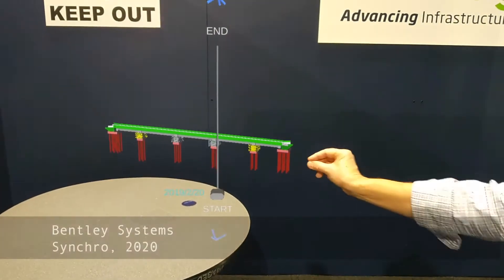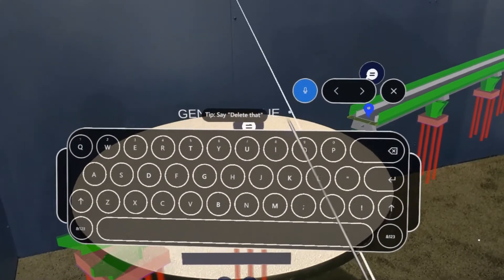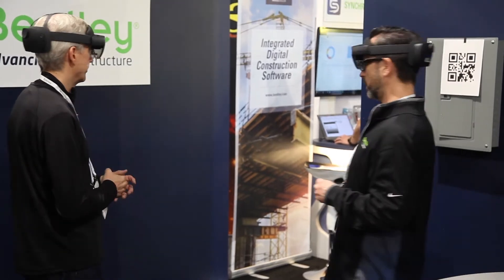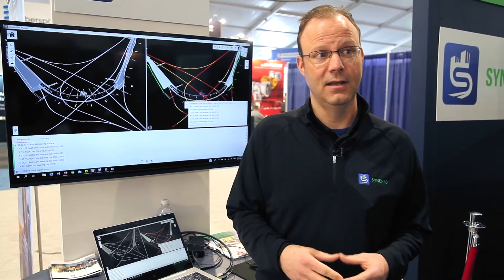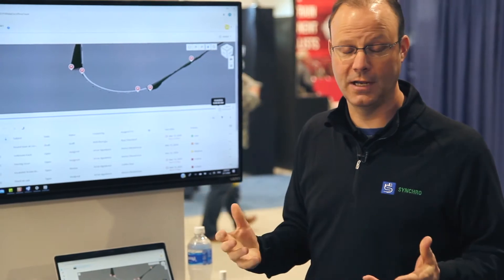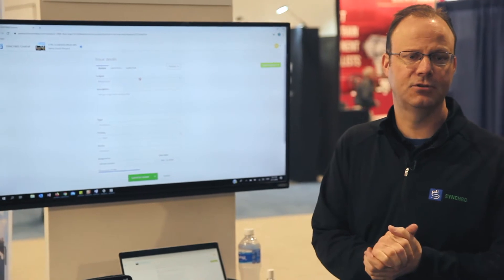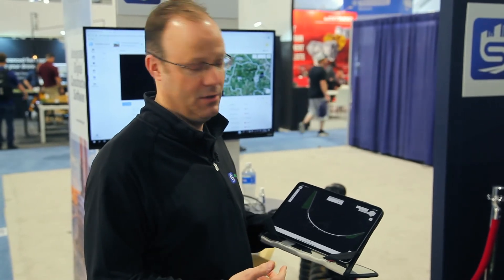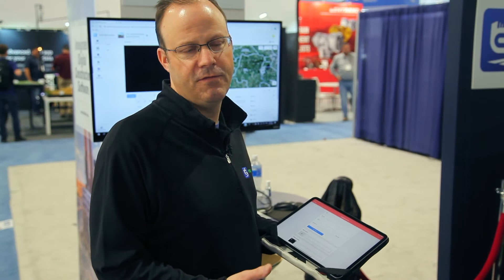Bridging the Gap Between Design and Construction With Synchro 4D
Bentley Systems’ Rich Humphrey walks ENR through the features of the Synchro 4D tool.